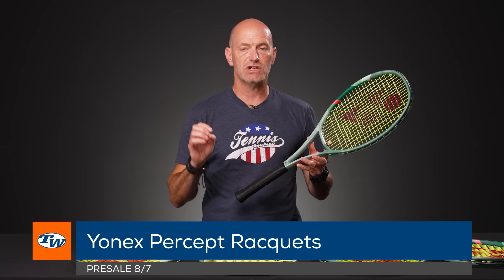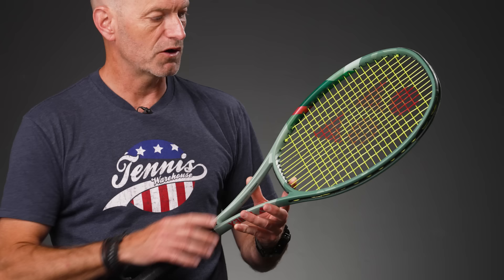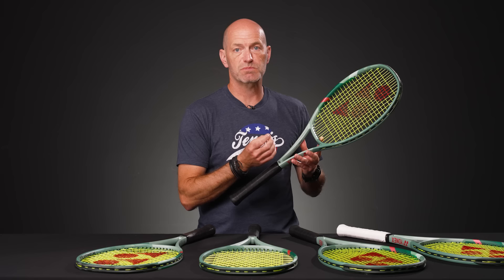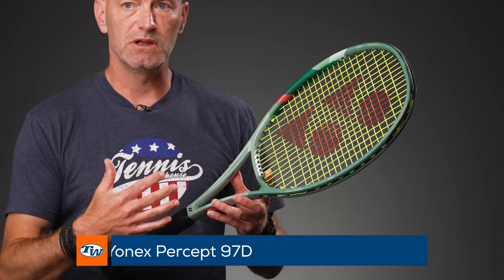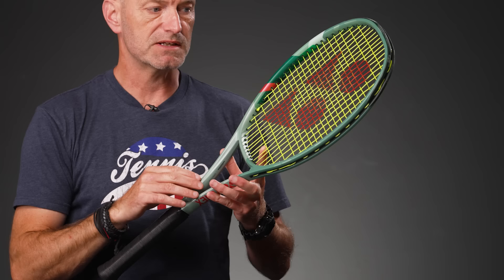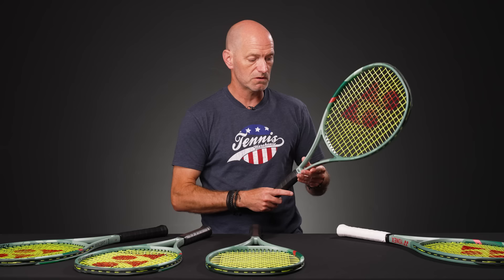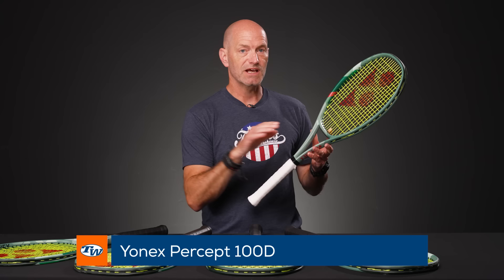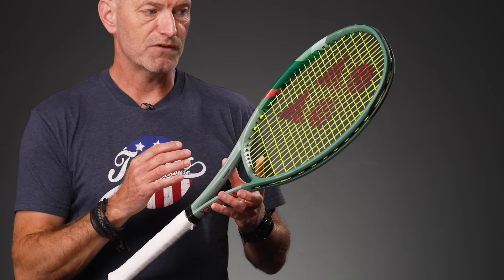Yonex Percept family of tennis racquets explained (97, 97H, 97D, 100, 100D) - VLOG 864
Loaded with feel, control and precision, there is a Yonex Percept Tennis racquet for every level!